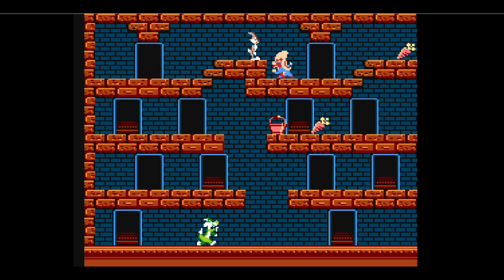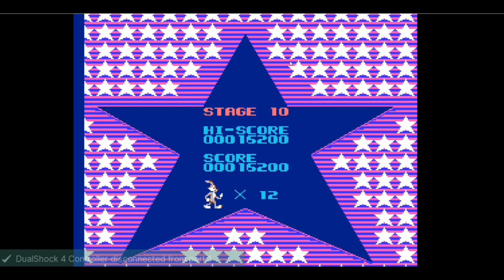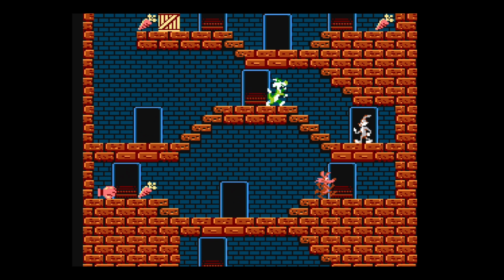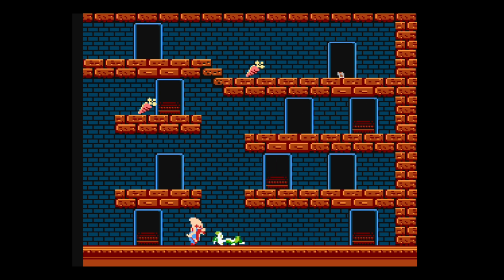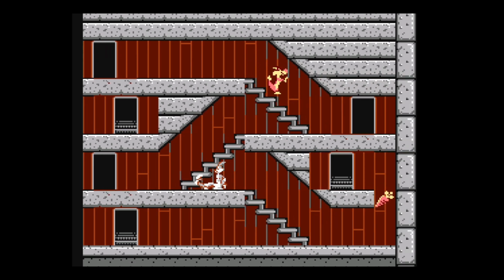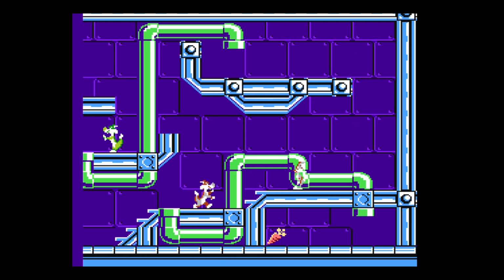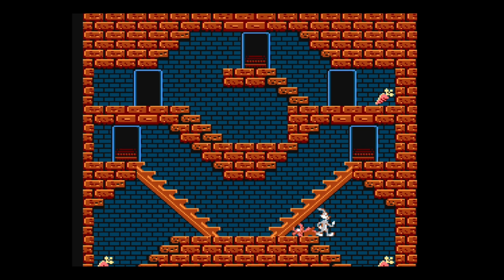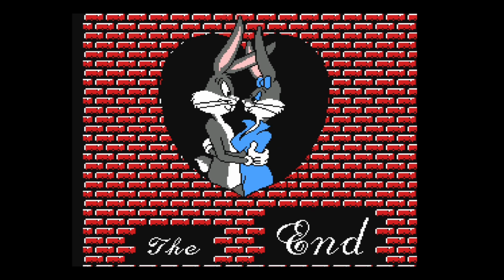Bugs Bunny Crazy Castle [Full Play Through - One Video] | Parzival630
I didn't think I would ever get this up. I lost the audio recording about two months ago and had to redo the whole commentary. This is the entire play through of the game. All 60 stages are played here at double speed.

Apologies for some of the commentary, I get a little loopy at the end because it was late and I wanted to finish up.